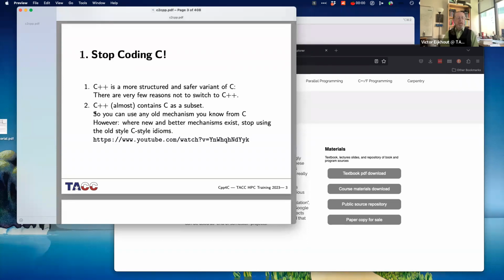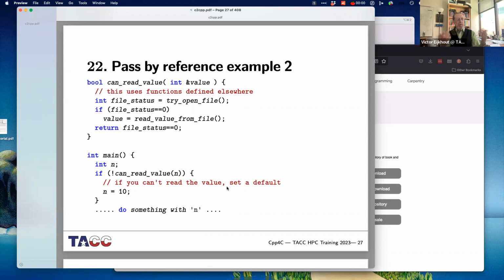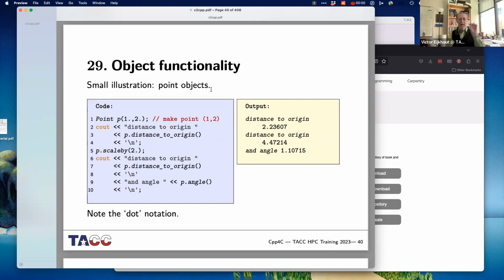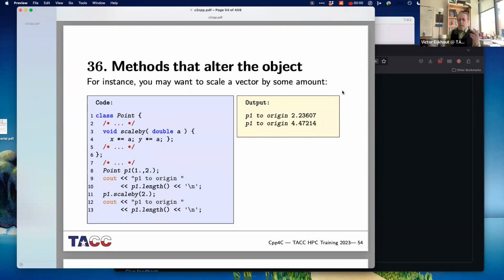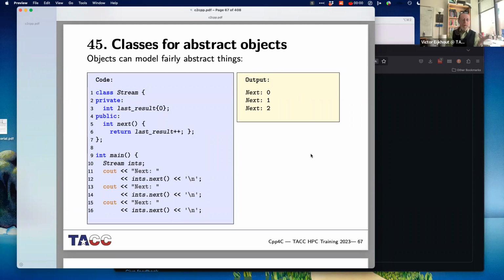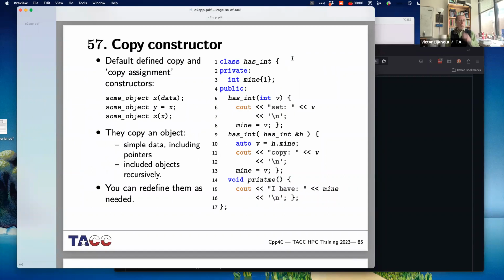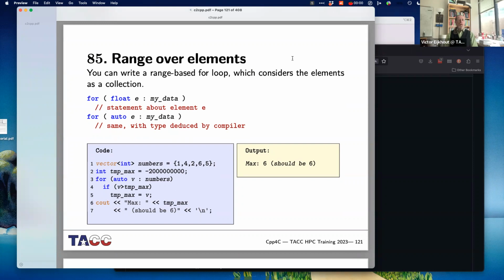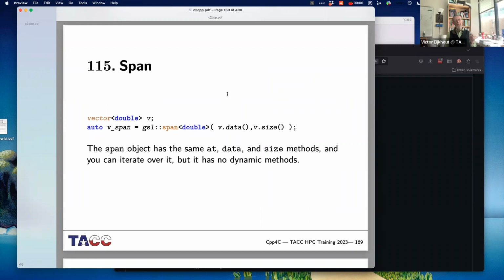C++ for C Programmers (Day 1)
In this tutorial, we will explore new mechanisms of C++, explain which mechanisms are no longer used, and why.
Day 1: A quick introduction to object-oriented programming for intermediate level C programmers.